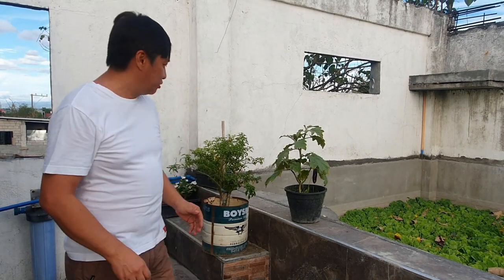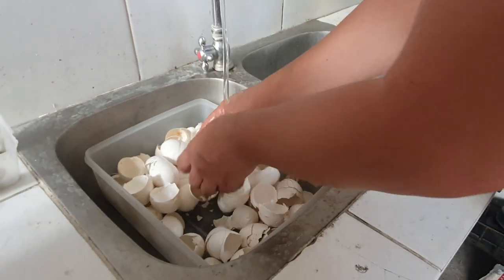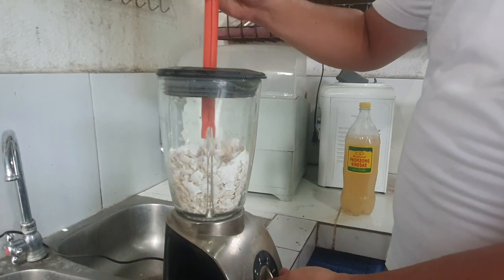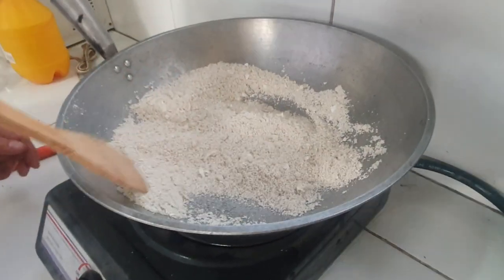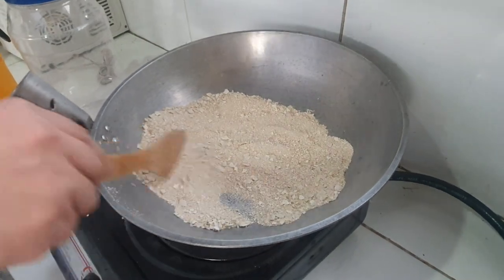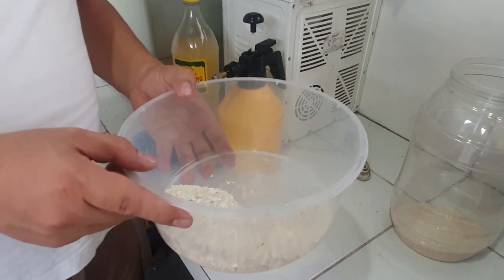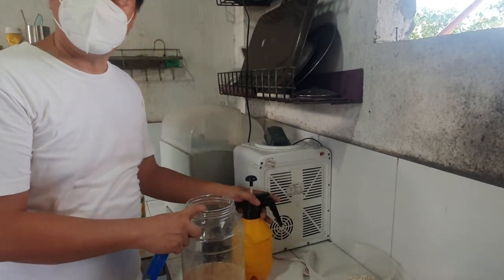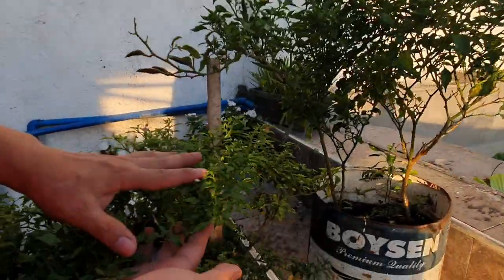vlog#3 How to make calcium organic solution